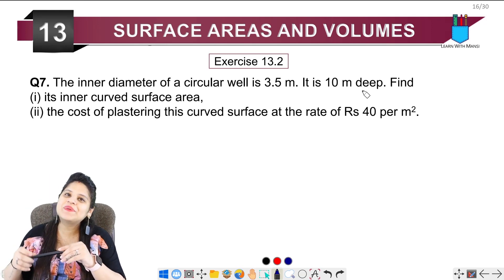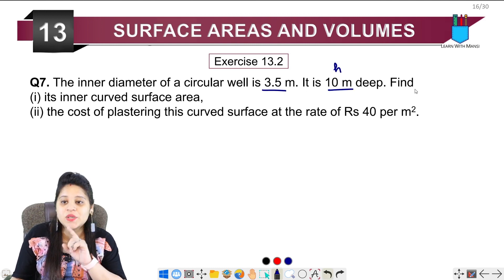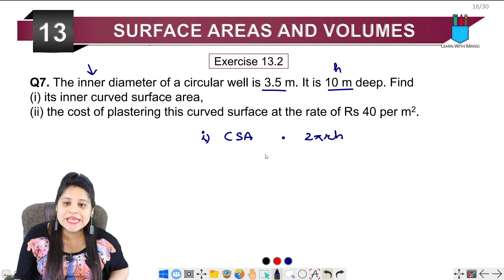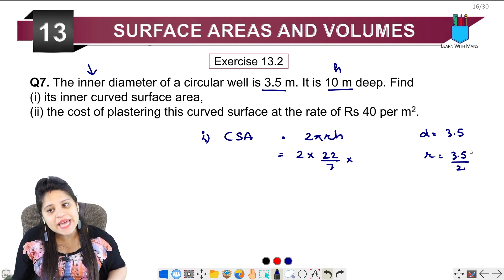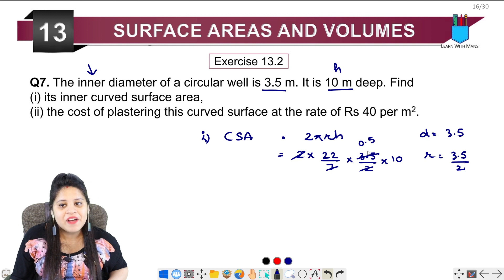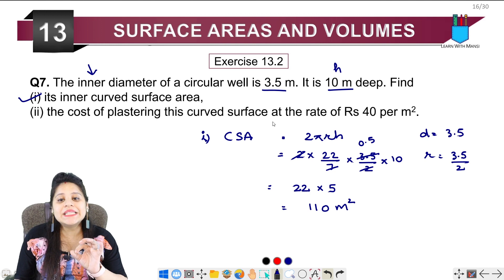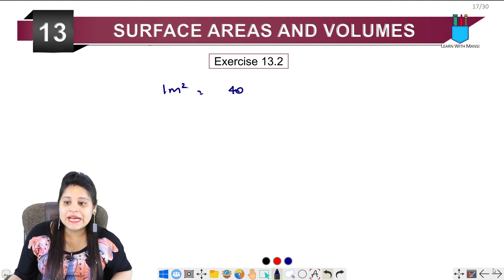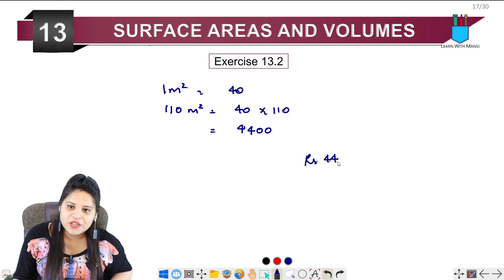Class 9 Maths | Chapter 13 | Exercise 13.2 Q7 | Surface Areas And Volumes | NCERT